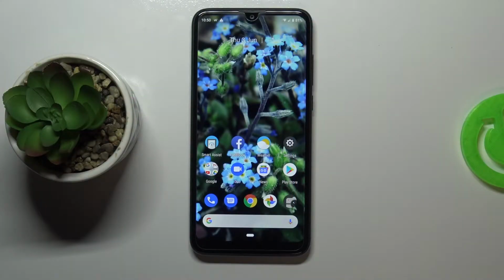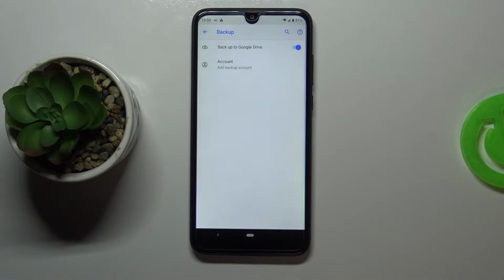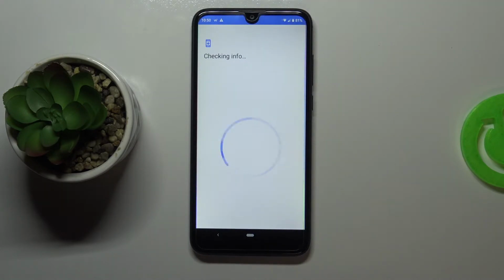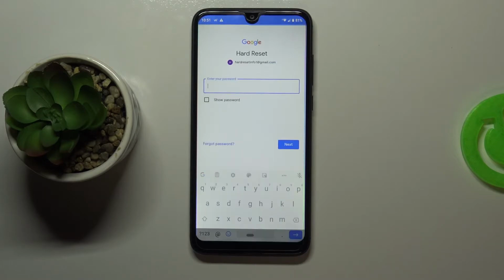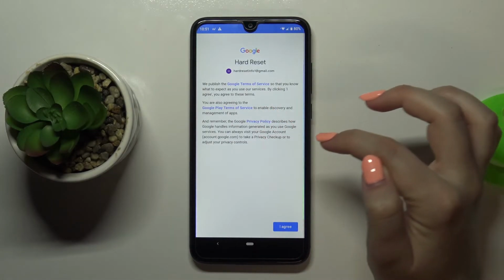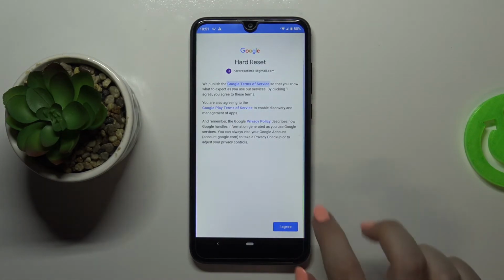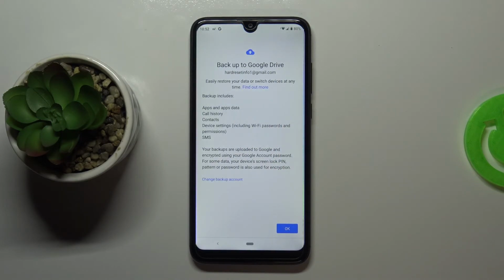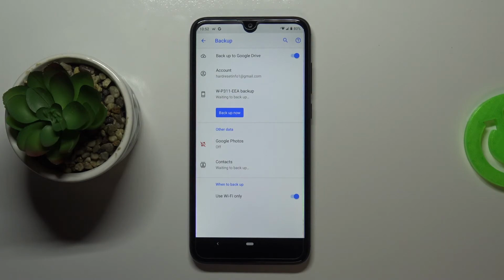How to Automatically Backup on WIKO View 3 – Create Google Backup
Find out more about WIKO View 3
Use my data backup and app data backup, Google Chrome, Contacts, Documents, photos, files and more. You can do this by using Google Backup and adding a Google account to your phone. Let's secure private data on Google Cloud. Find out how to do it by watching the video we have prepared for you. You can also watch other similar videos about WIKO, you can find them on our YT channel.

How to Automatically Backup on WIKO View 3? How to enable Google Backup in WIKO View 3? How to allow Google backup in WIKO View 3? How to add backup account in WIKO View 3? How use Google Backup in WIKO View 3?